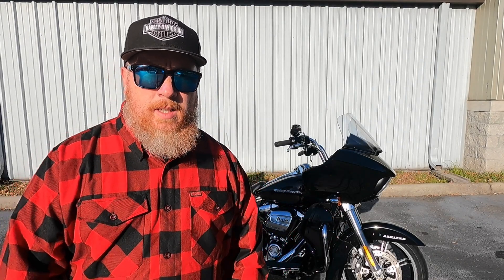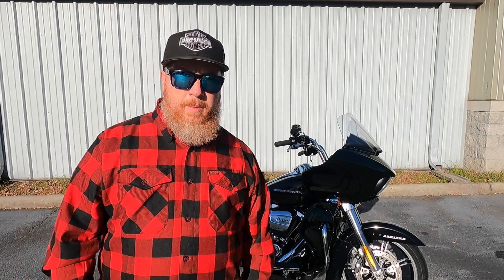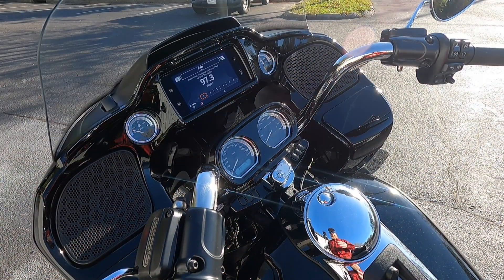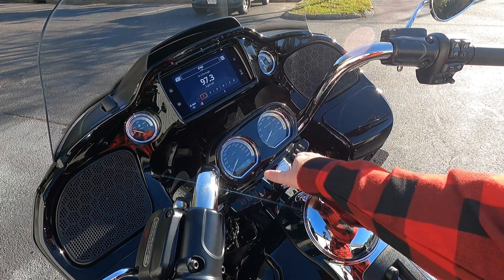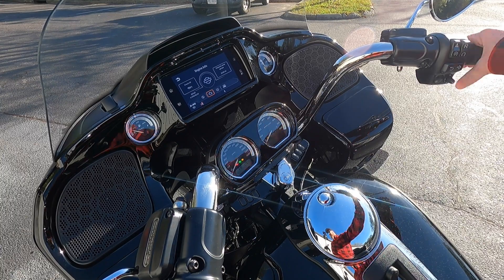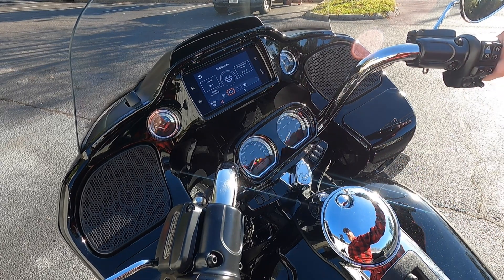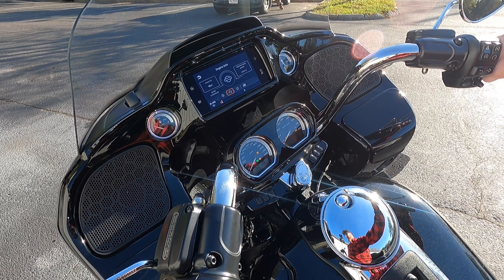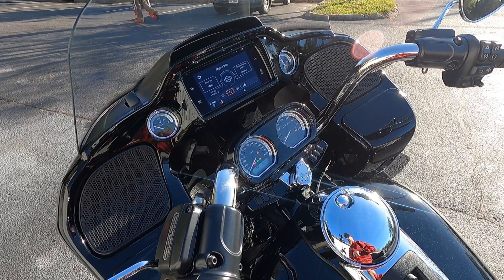Harley EITMS Engine Idle Temperature Management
EITMS - Engine Idle Temperature Management System

Many Harley owners don't even realize that they have this feature. It exists to aid air cooled motors who get too hot. Wether its from traffic or other reasons, the rear cylinder in particular can get hot because of a lack of airflow. Harley created EITMS to help cool that cylinder down when needed. Here's a quick run down on how to engage or disengage yours!

Do you use EITMS? Do you like it or hate it? Let me know.

Michael Red Lupino